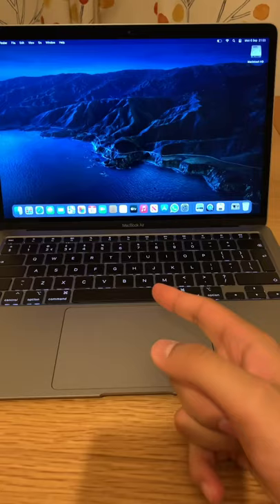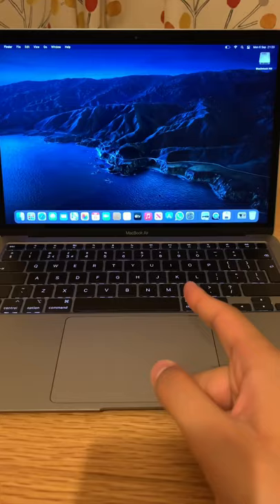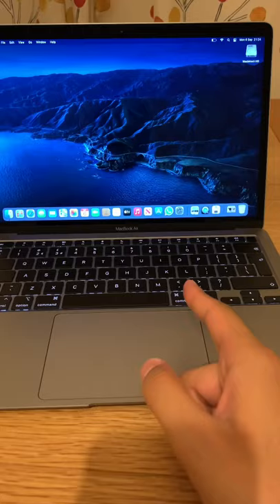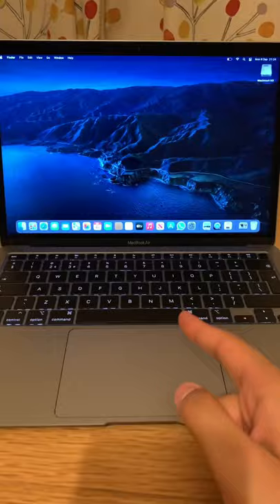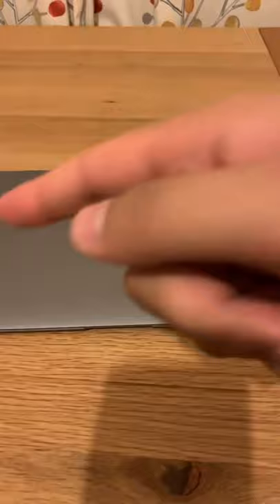MacBook Air M1 Overheating - Here’s What to Do!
Do this when you are using your MacBook Air M1 in a warm environment.